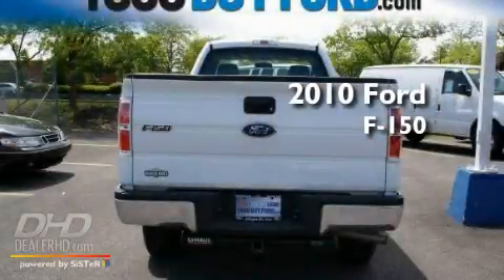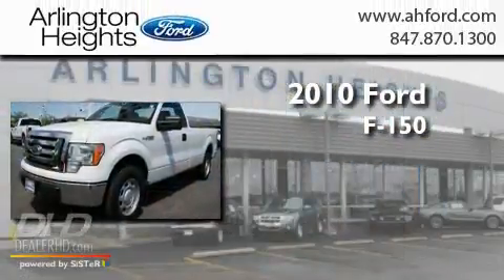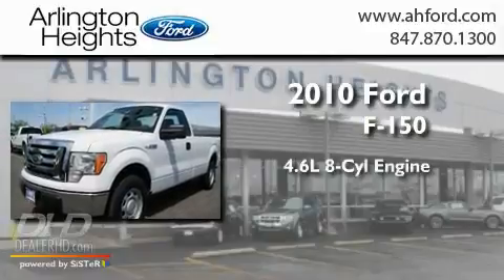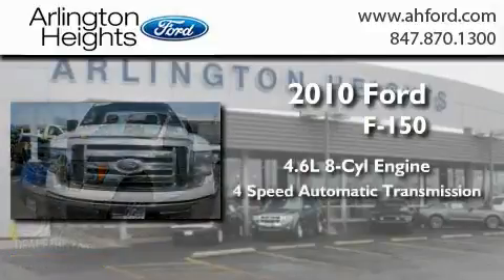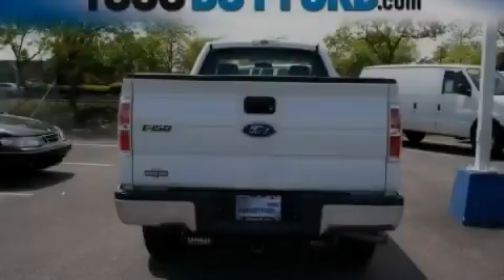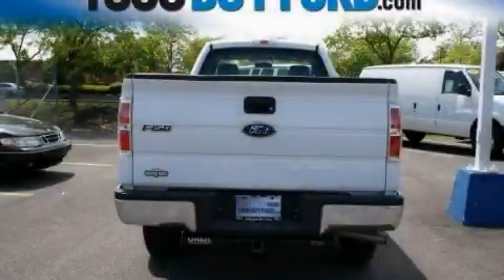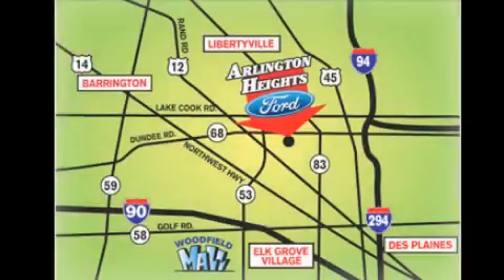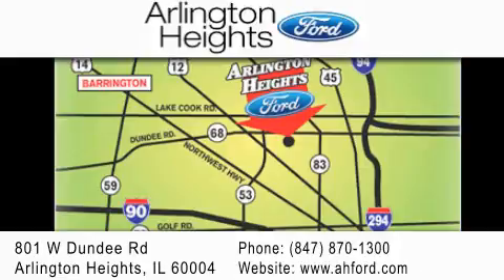2010 Ford F150 Regular Arlington Heights IL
Year : 2010
 Make : Ford
 Model : F150 Regular
 Engine : V8 16V 4.6L
 Trans . : 4-Spd Automatic
 Exterior : White
 Miles : 5,678
 Interior : Beige
 Stock : P13710

 801 W. Dundee Road Arlington Heights, IL 60004

 2010 Ford F150 Regular Arlington Heights IL